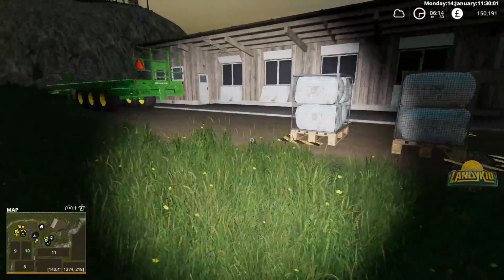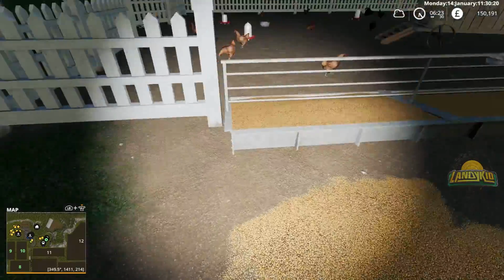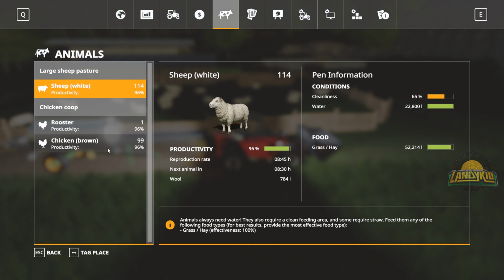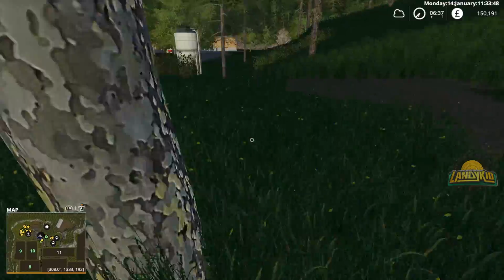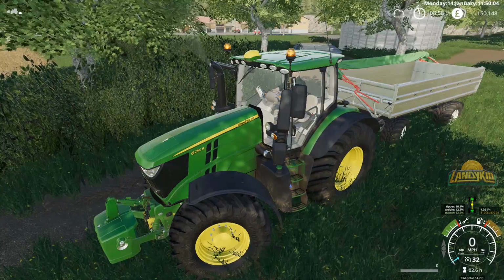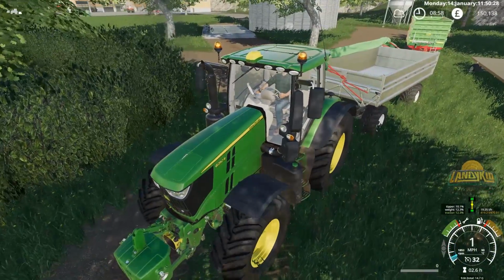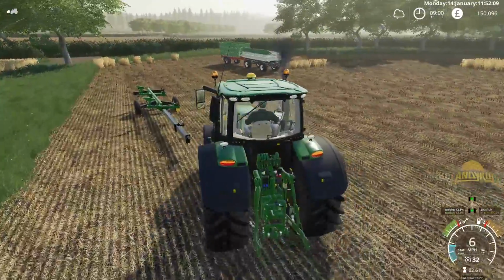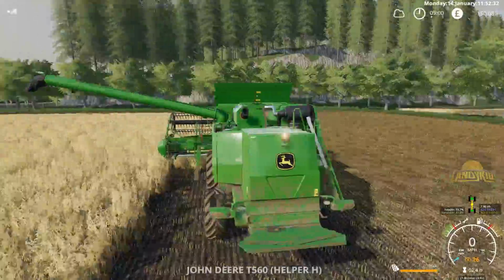Farming Simulator 19 | Riverview | another day another dollar | EP8